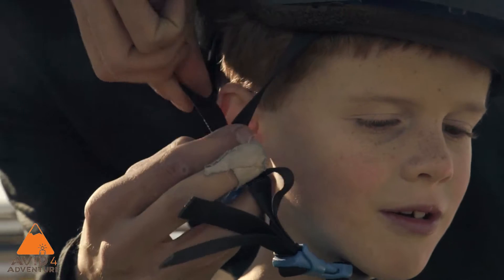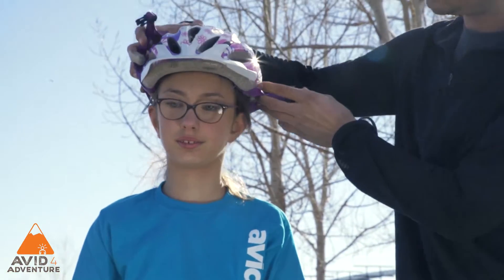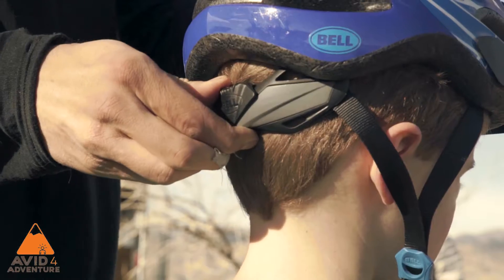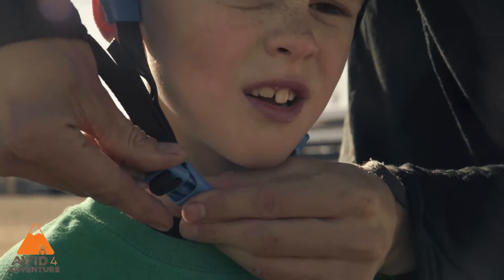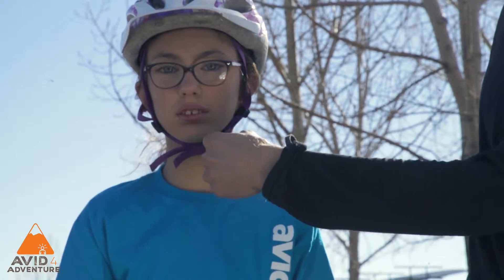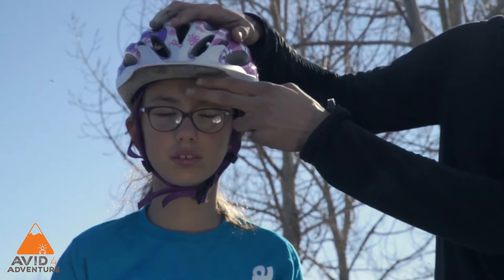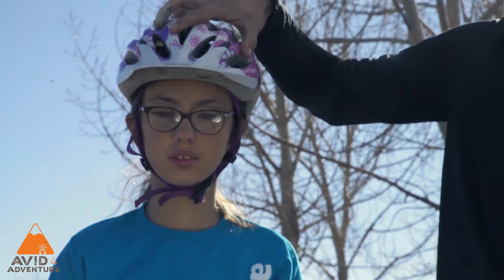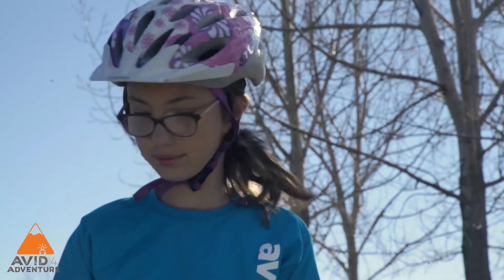How To: Fit a Bike Helmet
In this video, you will learn the basics of how to fit a child's bike helmet. From adjusting the helmet to tips & tricks on what to look for in a good fitting helmet.